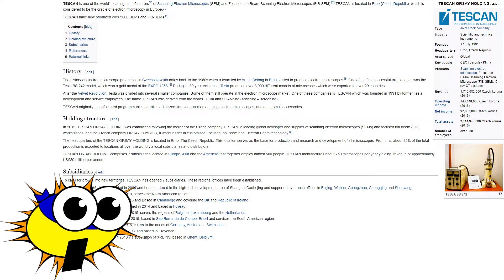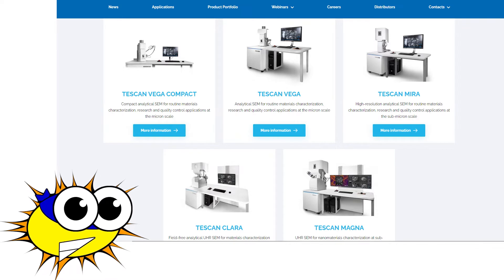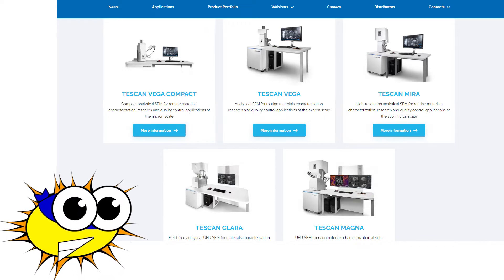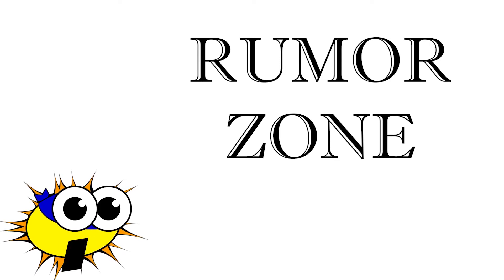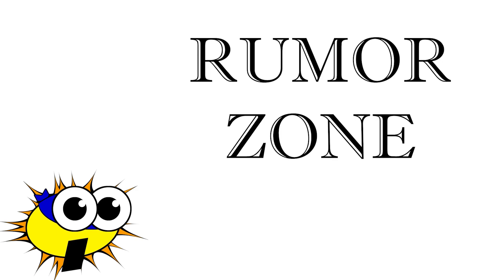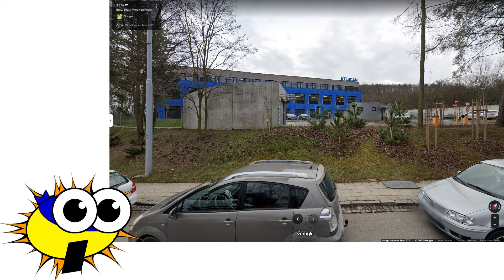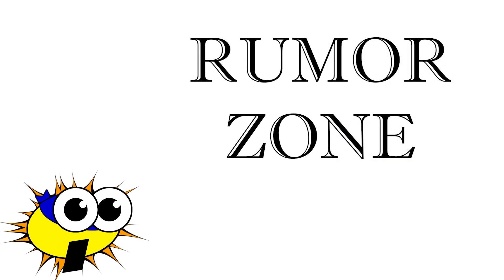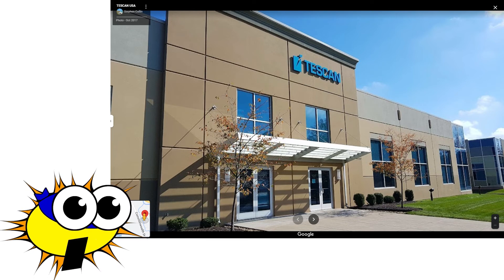NEVER buy a TESCAN microscope!!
Tescan microscopes are notoriously unreliable. Be aware of this before buying one for your organization.